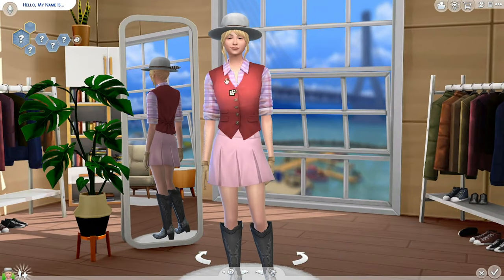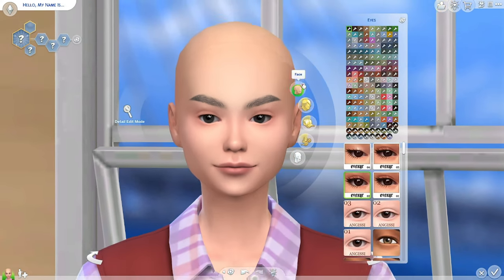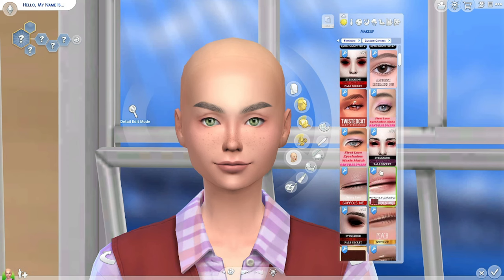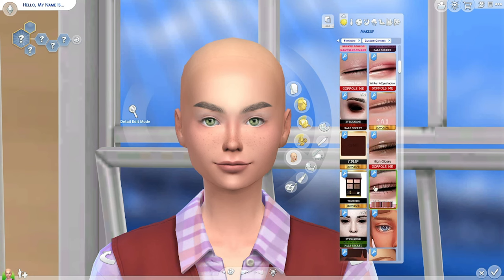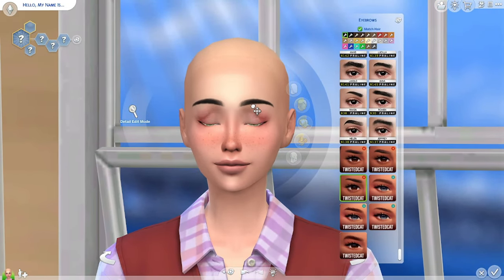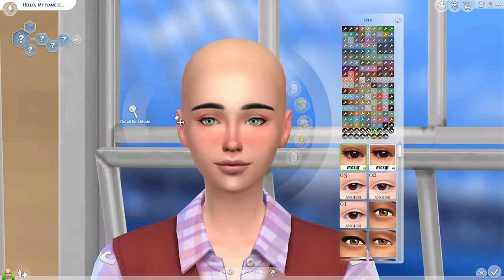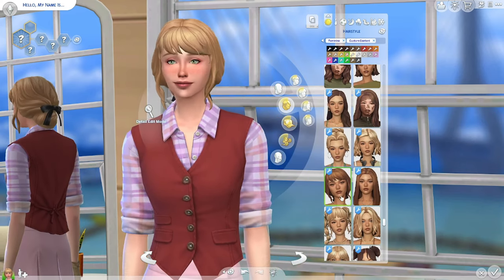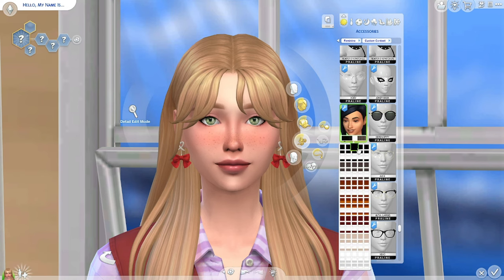Creating A Sim Pt2|Say Hi To Mabel!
Today I am creating a new sim named Mabel!